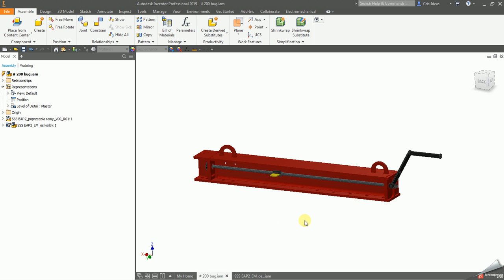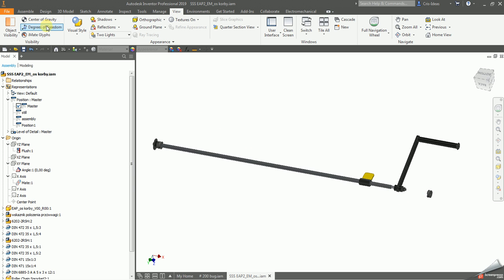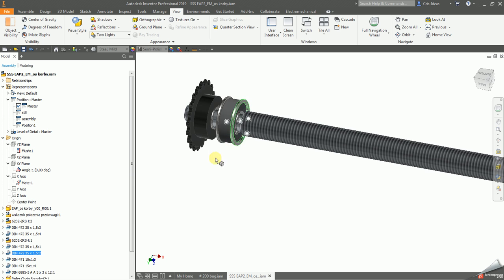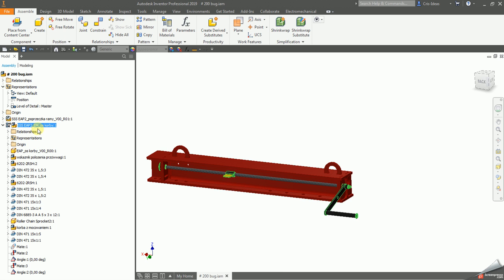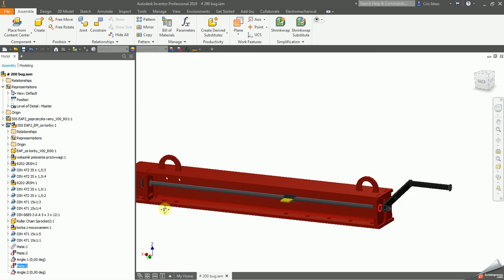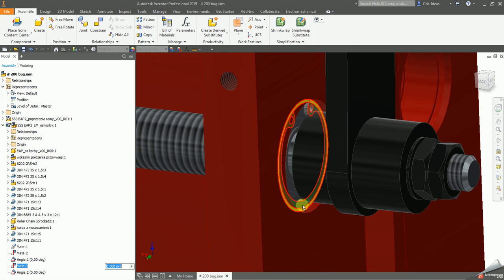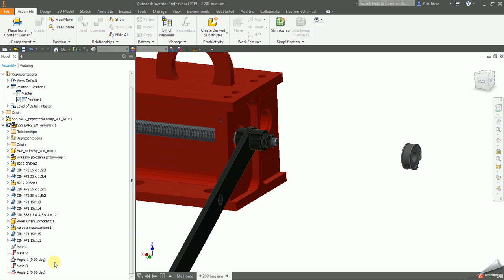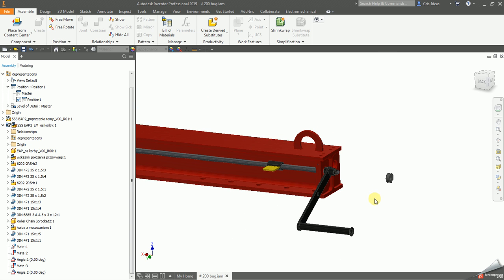# 200 bug video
Inventor bug documentation.
with this video I hit 200 documented cases ob buggy behaviour for my current Autodesk account